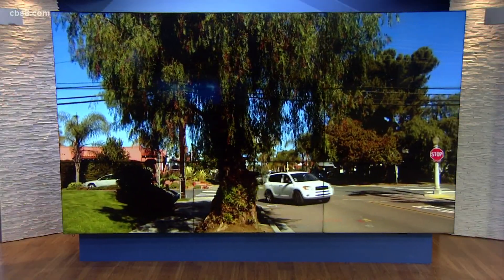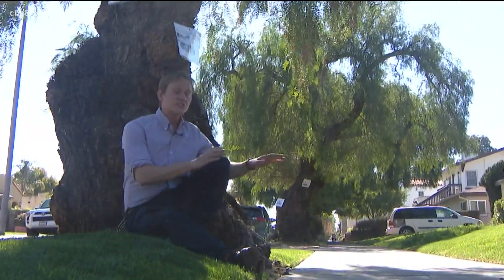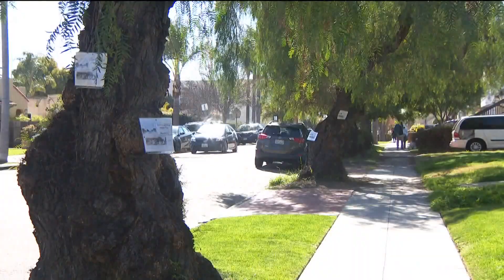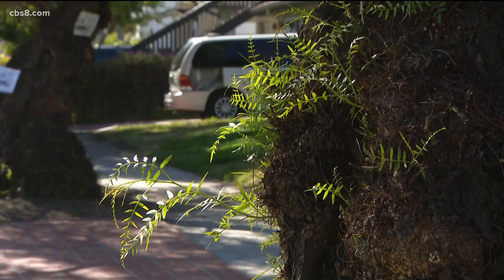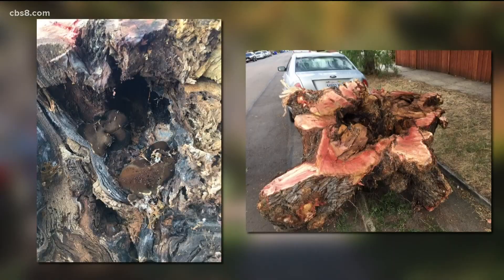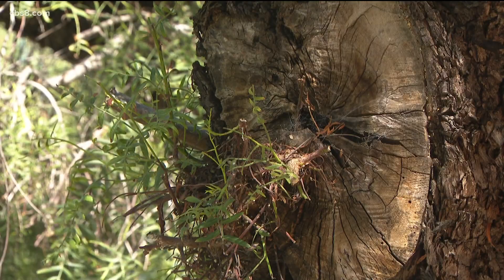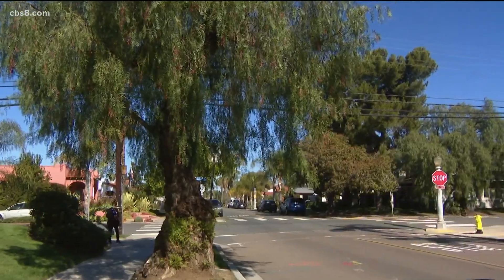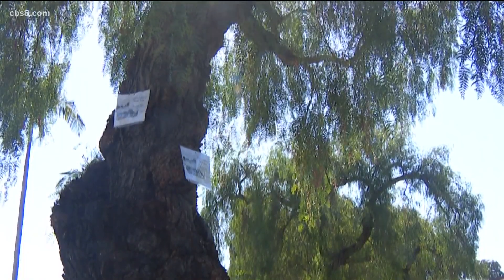Kensington neighbors fight to keep city from removing 100-year-old pepper trees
Residents in the San Diego neighborhood believe that the trees are healthy and have never had an issue with losing branches.